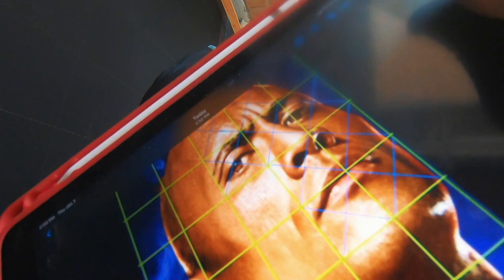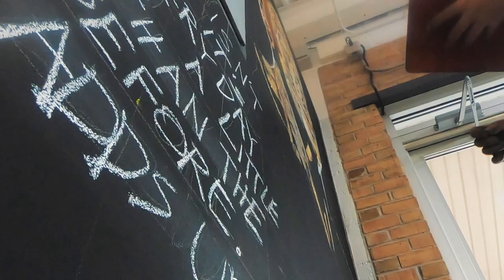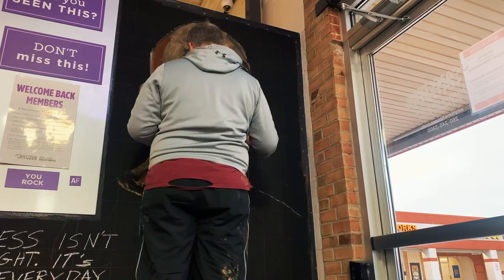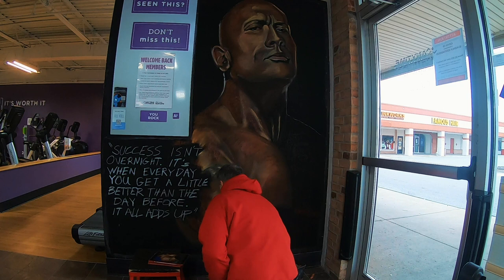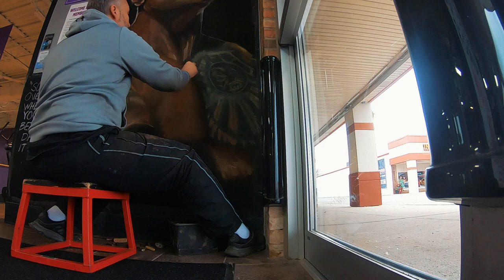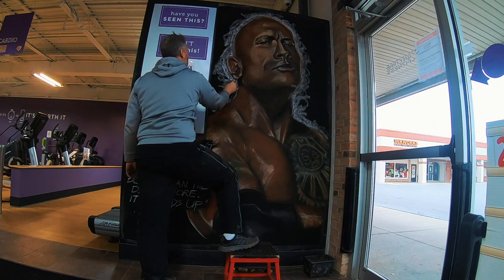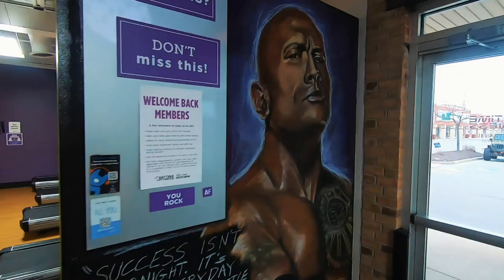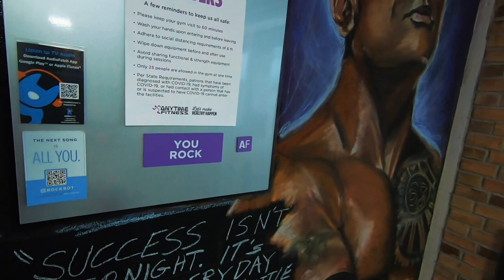How to draw chalk art like a pro.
How to draw chalk art like a pro is pretty easy if you know the basics. In this video I'll explain how to draw chalk art and the steps I take in creating this large piece of art. Chalk art is a fun medium to draw with. I/ll explain how to do it and why I love it. In art there is no rules but some basic understanding on how to never hurts. I hope you'll enjoy this video on how to draw chalk art.

Black Tempera Paint

Koss International 48 Color - Koss Artists' Soft Pastel Chalks (Good)

SoHo Urban Artist Soft Pastel Half Stick Pastel Set for Artists with Deluxe Travel Storage Box High Light Fastness Perfect for Layering and Blending - [Set of 90 - Assorted Colors] (Better)

Mount Vision Pastels - Landscape Set 50 Handmade Soft Pastels (Best)

I edit with Adobe Creative Cloud Products Adobe Premiere Pro, Photoshop etc.

I also use TUBE BUDDY. A great browser extension for SEO, Keywords, and analytics.